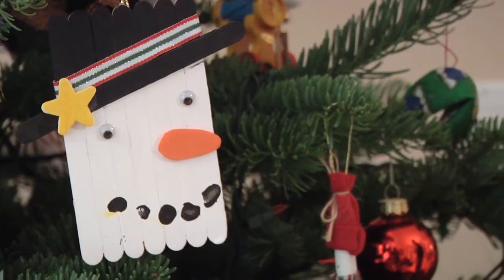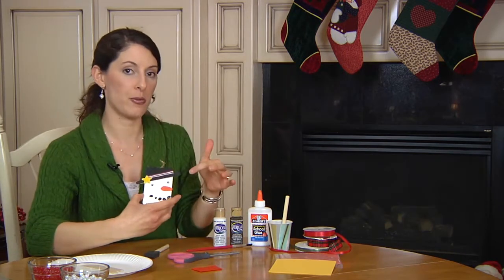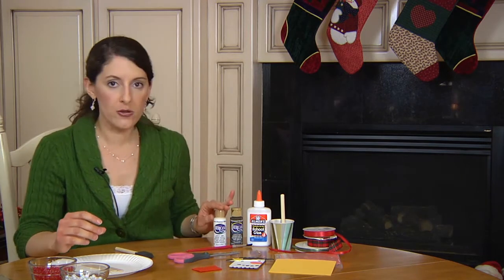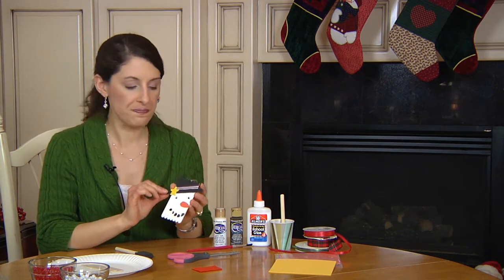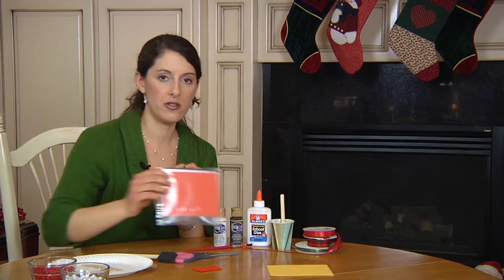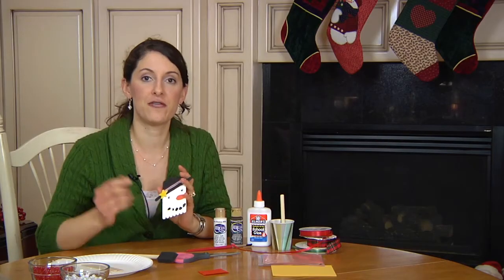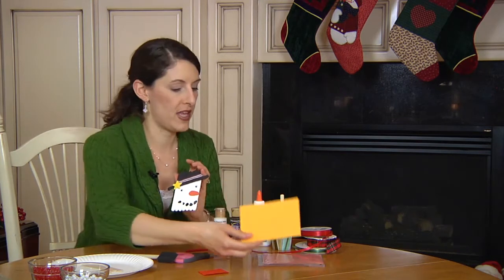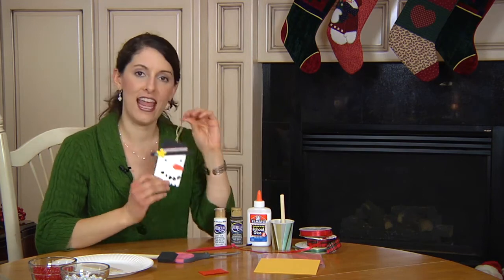Classroom Christmas Crafts for Kids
Classroom Christmas Crafts for Kids. Part of the series: Christmas Crafts for Kids. Classroom Christmas crafts for children are simple with minimal materials required. Learn how to make several simple Christmas crafts with the help of an experienced teacher in this free video.